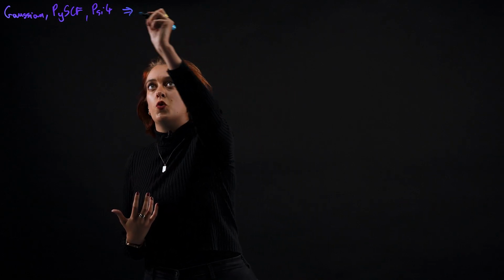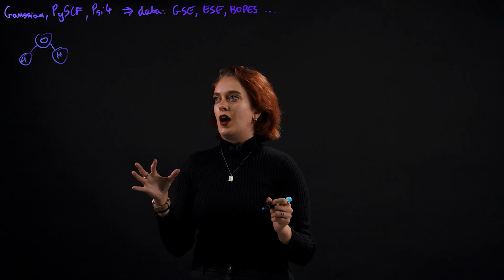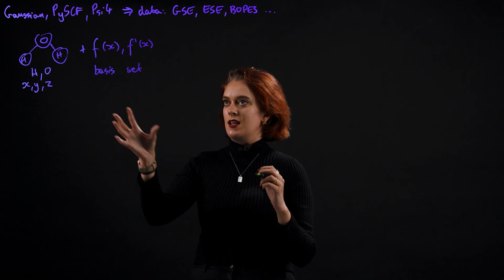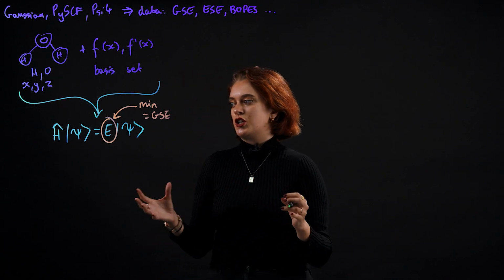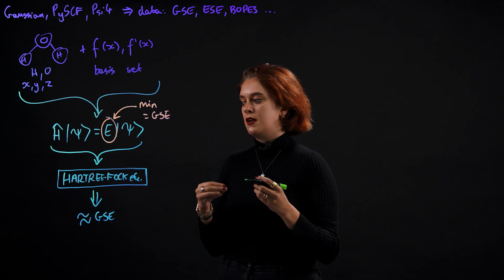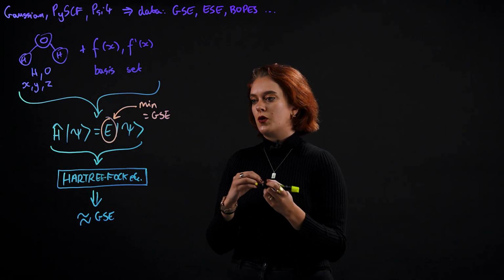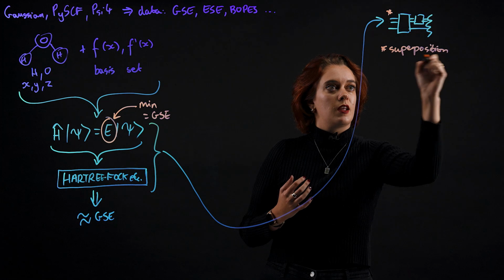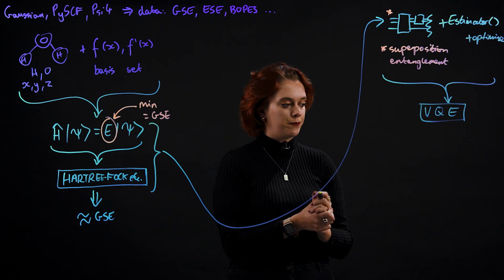Quantum Computing and Chemistry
Researchers believe quantum computers will soon bring useful, exponential speed-ups to the field of computational chemistry—enabling much more precise and computationally efficient simulations of molecules, materials and other quantum-scale systems. In this video, IBM Quantum developer advocate Abby Mitchell explains the basics of classical chemistry simulations, and then shows viewers how quantum computation makes a difference. Along the way, she provides a brief look at the Qiskit Runtime Estimator Primitive, a powerful tool for extracting solutions from quantum circuits.

Information on mapping molecules to qubits in the Qiskit Chemistry Module